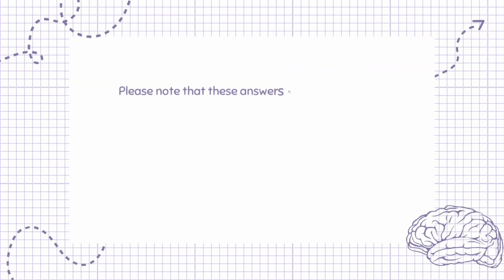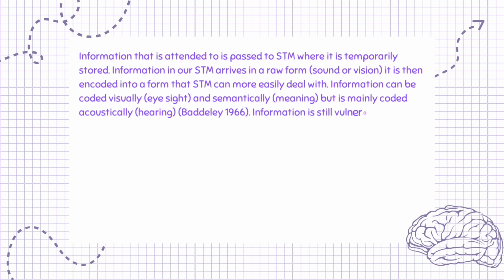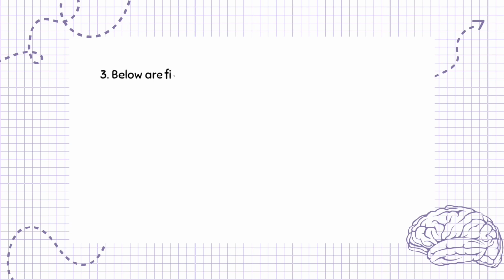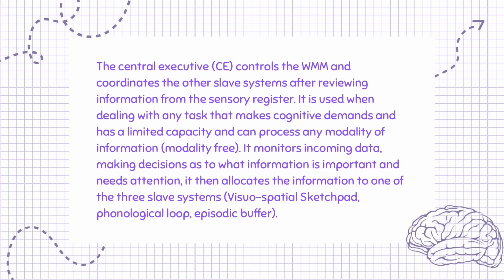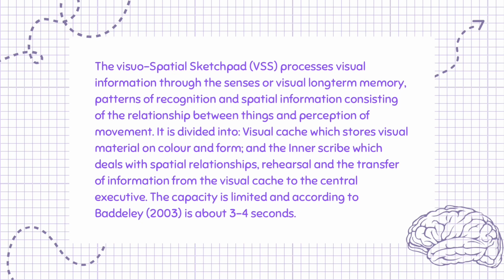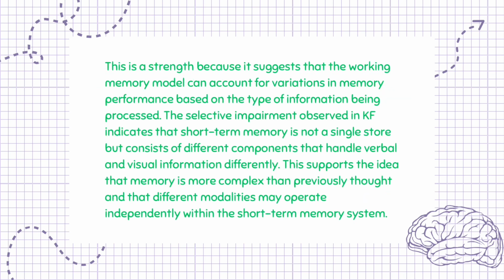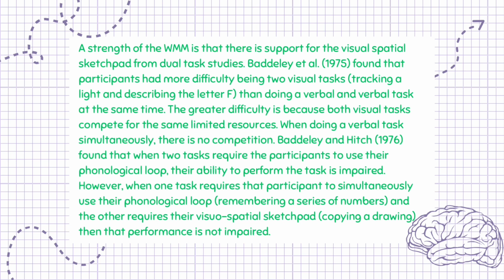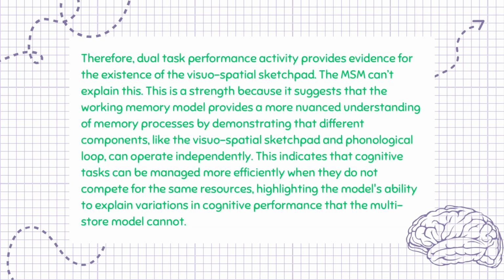AQA ALEVEL PSYCHOLOGY - Past Papers: AS 2016 Paper 1 Exampler Answers For Memory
In this video we will be looking at AQA AS Psychology 2016 Paper 1 Exampler Answers For Memory, which you need to know for AQA Alevel Psychology. I hope you enjoy this video and find it helpful.￼